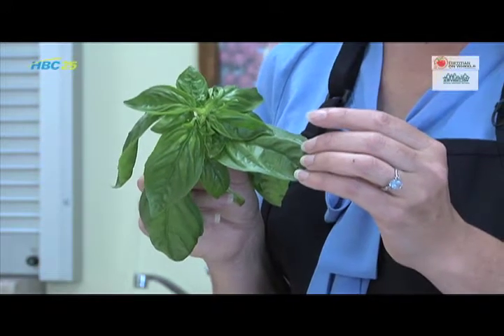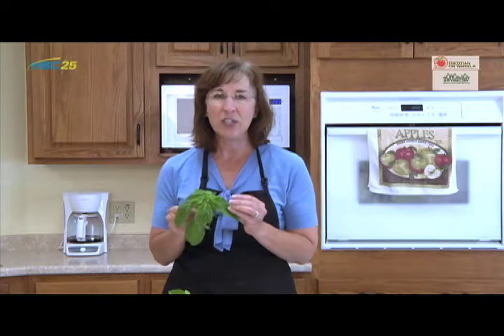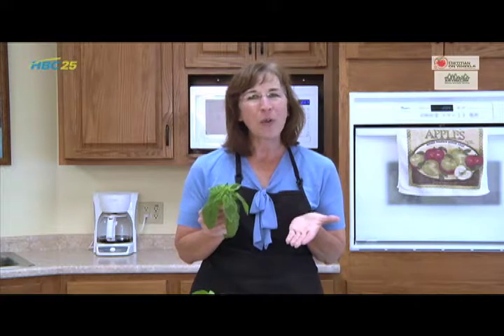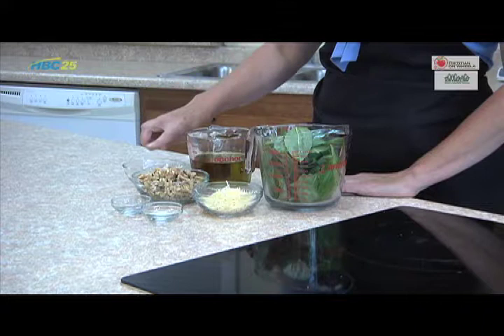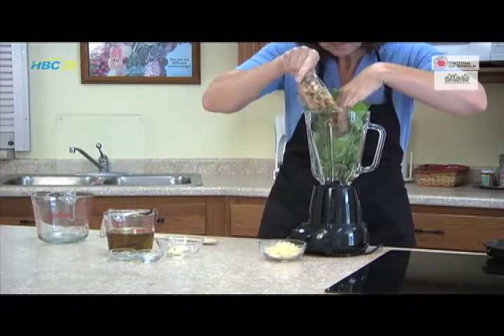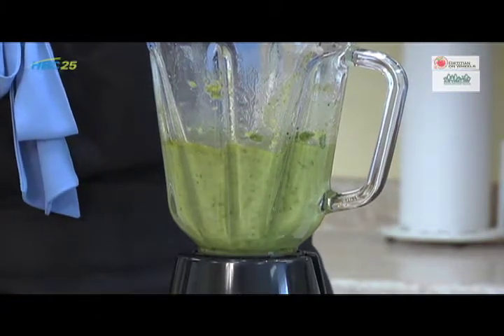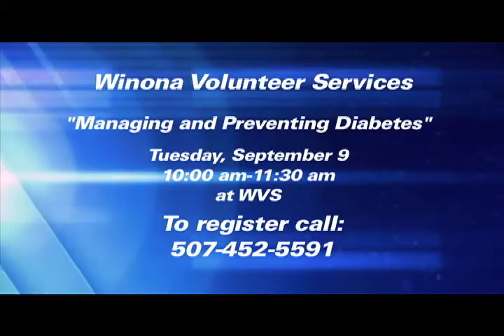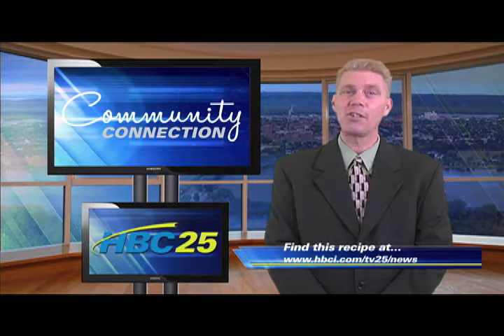(8-25-14) A Nutritious Dish-Basil and an easy pesto recipe